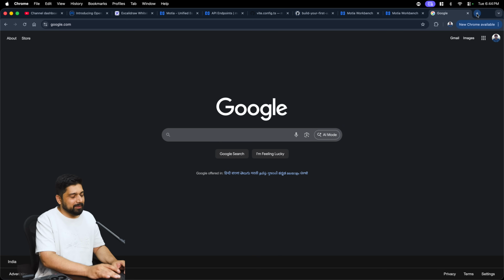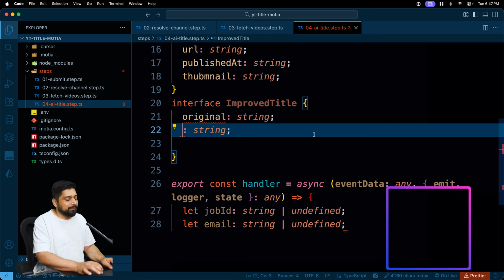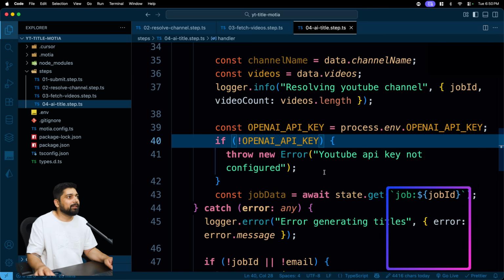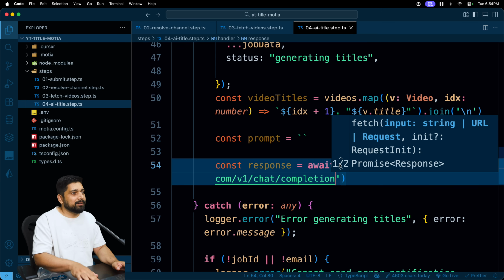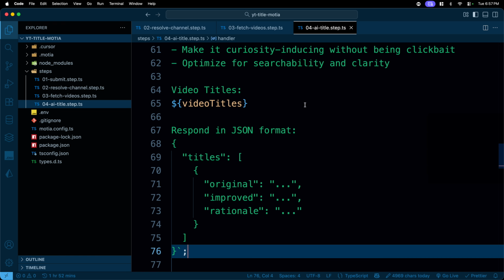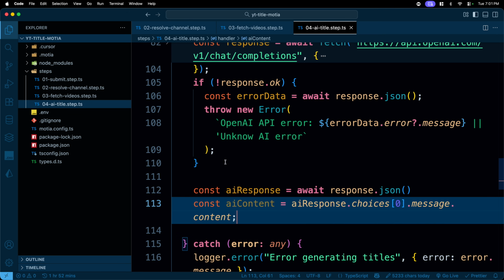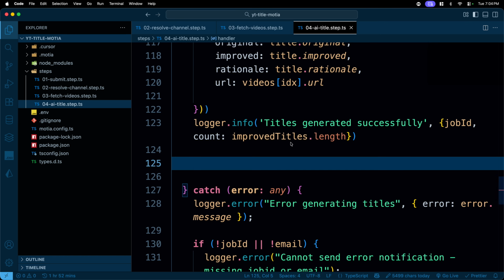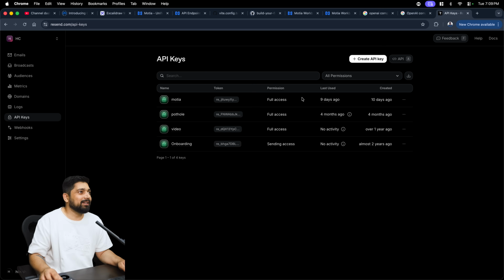Making titles better with AI